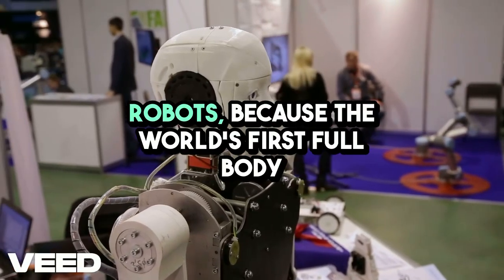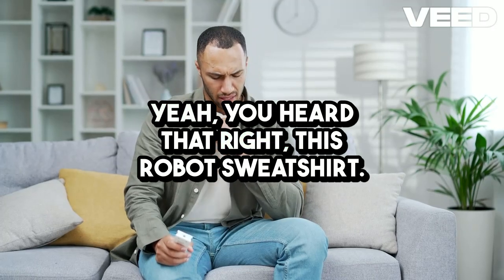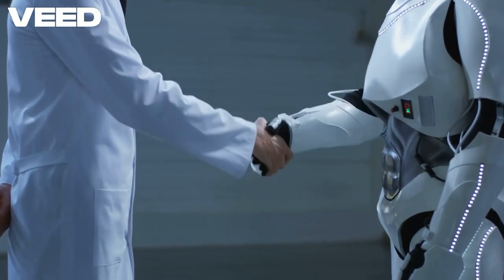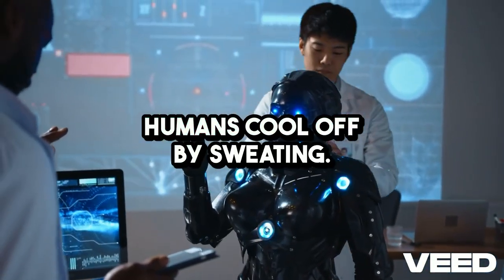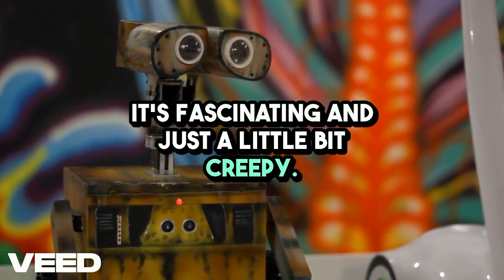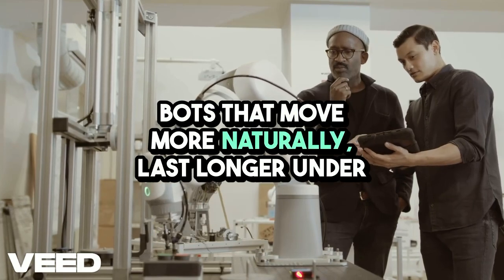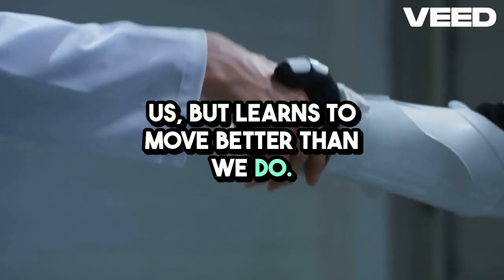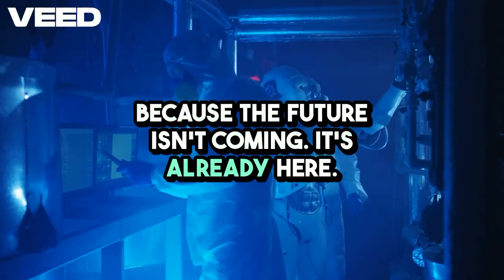Meet the Robot That SWEATS Like a Human – And It’s Freaking Everyone Out!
Humanoid robots just took a wild leap toward lifelike reality. In Japan, engineers have created Kengoro, a full-body musculoskeletal robot that doesn’t just mimic human motion—it actually sweats to cool itself down during intense activity. With bones, tendons, and over 100 artificial muscles, Kengoro can do push-ups, sit-ups, and even stretch like a trained athlete. And when things get too hot? It releases water through a porous frame—just like human skin.

Meanwhile, other breakthroughs in robotic anatomy and movement are pushing boundaries worldwide. From fluid-powered joints to biologically inspired cooling systems, we’re entering a new phase where machines behave, move, and even regulate heat like living beings.

🔍 Key Topics:
Kengoro: Japan’s full-body musculoskeletal humanoid robot that sweats like a human
How Tokyo engineers used artificial muscles, tendons, and a porous skeleton to mimic human anatomy
Sweat-based cooling vs traditional fan systems in advanced robotics

🎥 What You’ll Learn:
Why humanoid robots are evolving beyond metal and motors
How sweating enhances robot endurance, realism, and energy efficiency
The surprising ways human biology is shaping next-gen robotics

📊 Why It Matters:
This video highlights a major turning point: humanoid robots entering the world with biological features. From sweating and flexing to lifelike movement and recovery, these developments are bringing robots closer to human-level performance, raising big questions about how we’ll live and work alongside them.